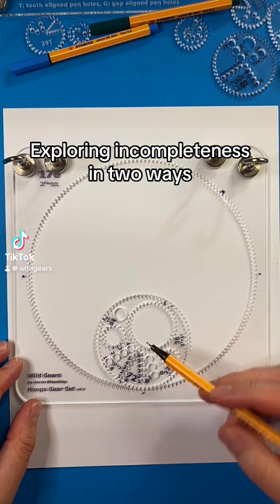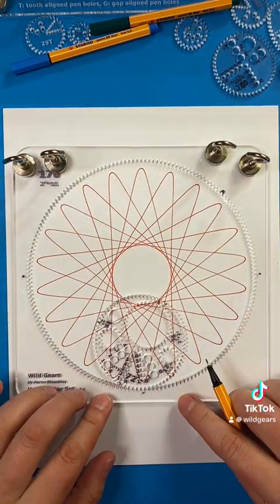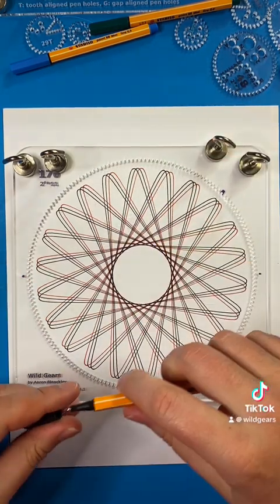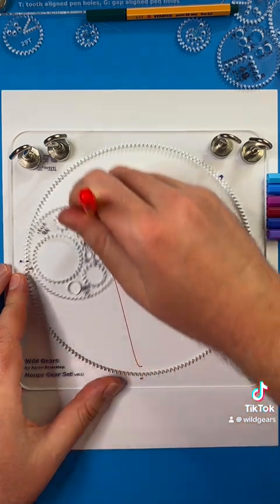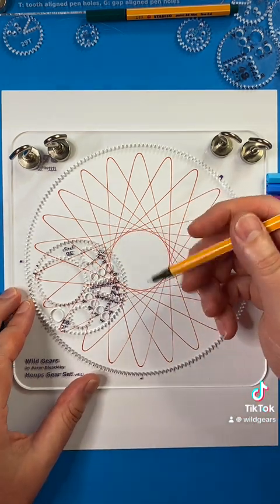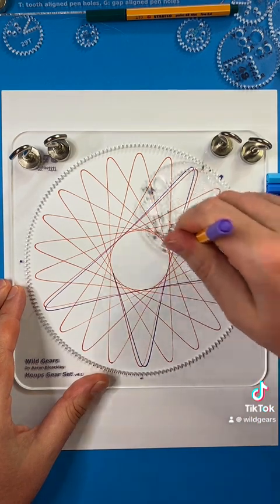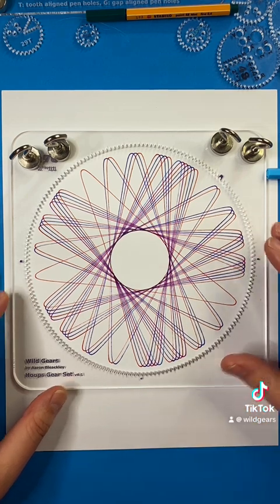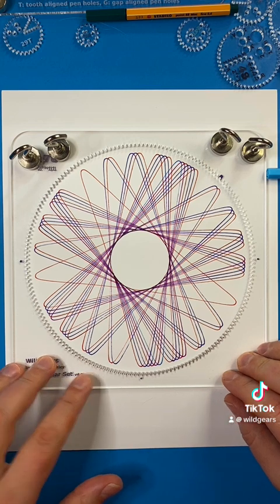Exploring incompleteness in two ways:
1) repeating the basic design less times that most possible.  In this example the basic design can be repeated 8 times but is only done 3 times.
2) repeating incomplete forms of the design.  In this example the design is done with all 22 petals once then each subsequent iteration completes 4 fewer petals.

Made using gears from the Wild Gears gear sets: Compact gear set and Hoops gear set.